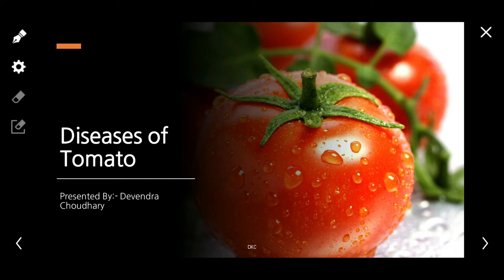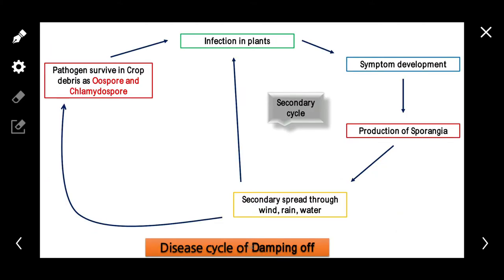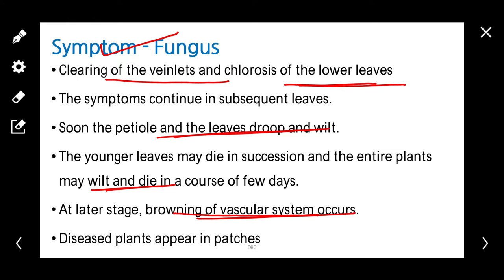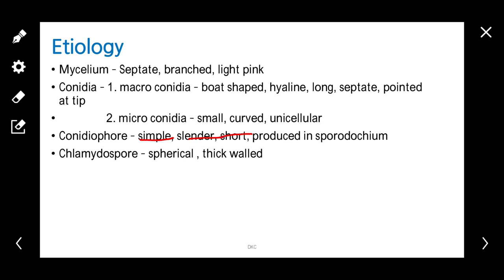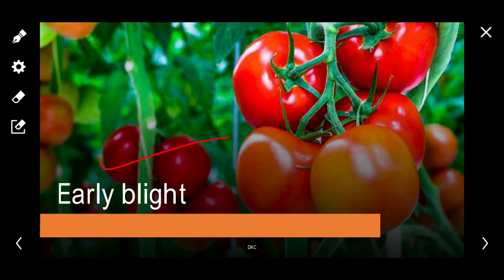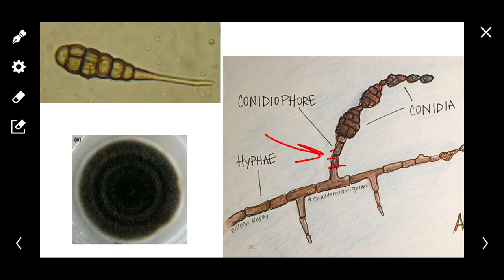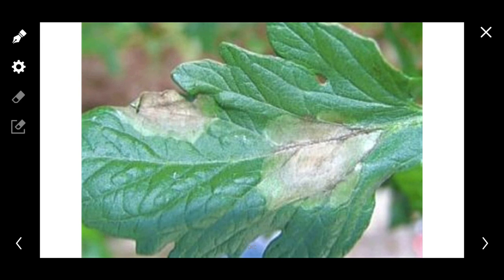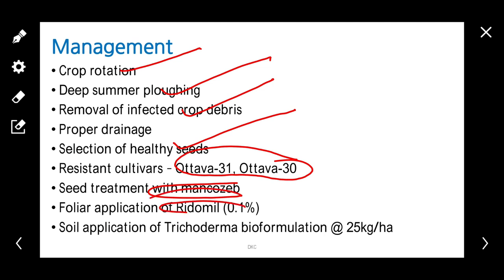L 26-1 | Diseases of Tomato | टमाटर की बीमारियां और प्रबंधन | अगेती और पिछेती अंगमारी